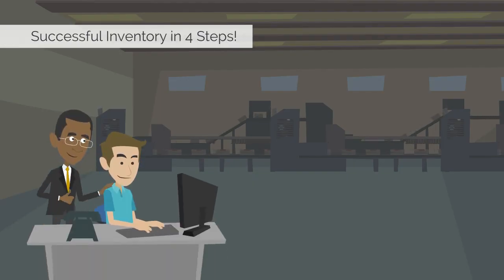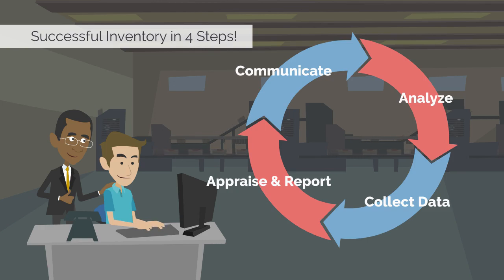Data Inventory Basics with Knowledge Preservation!